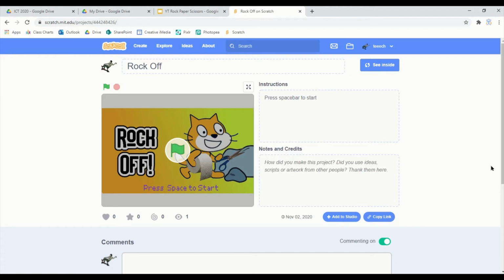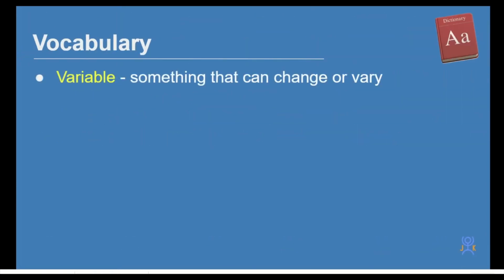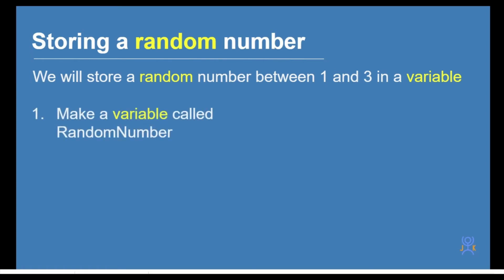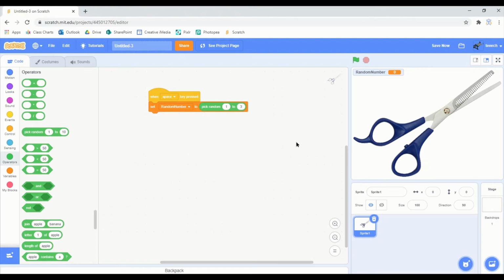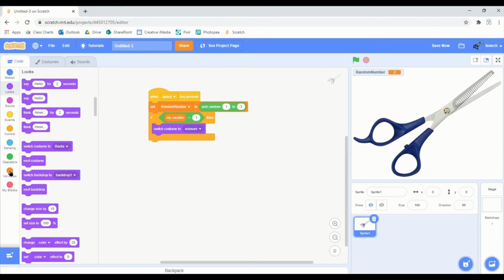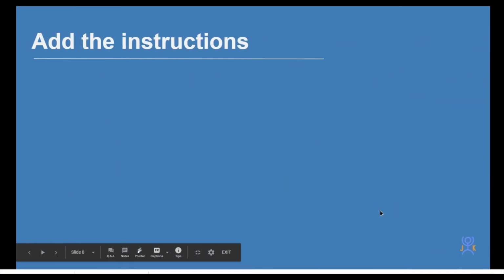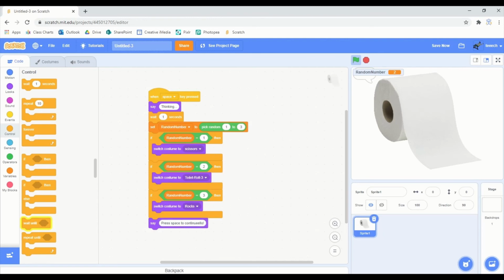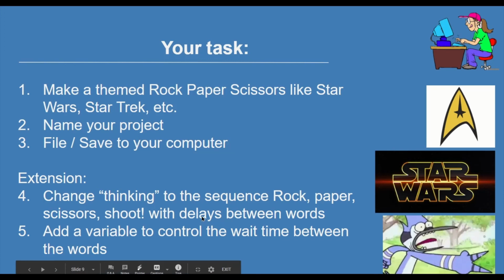Can You Make a Rock Paper Scissors Game? | Scratch | Wheeliemanuk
Build your own game! Quick and simple tutorial will show you how to make the game rock paper scissors in the free online games making app Scratch. In this tutorial I will introduce you to variables and decision blocks. We will add 3 items to scratches costumes and delete his cat costumes. Rock-paper-scissors here we come!